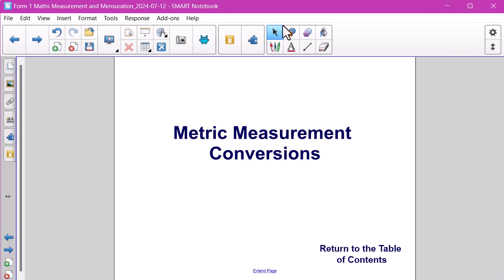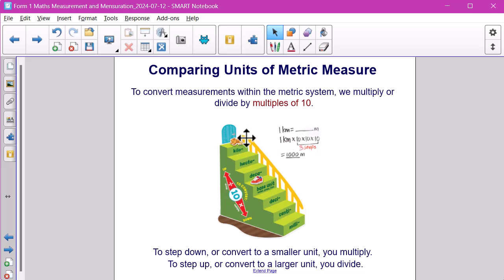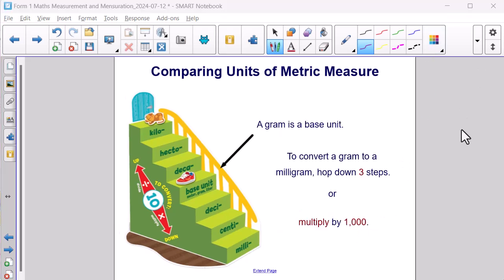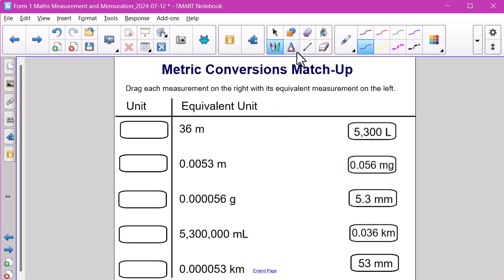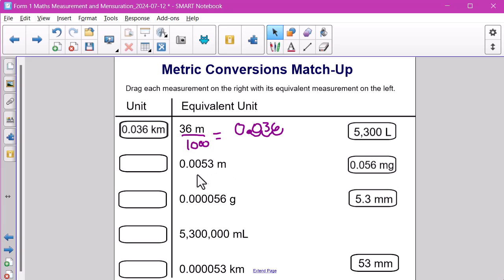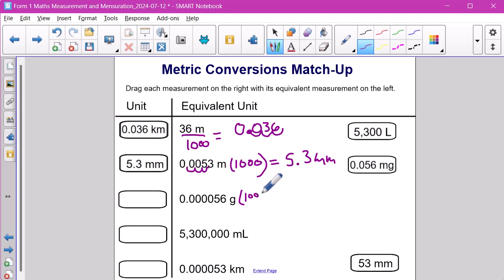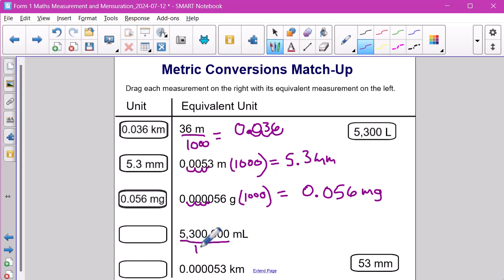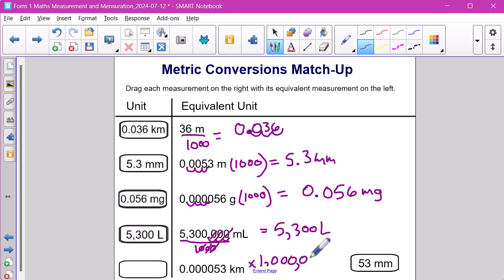F1 Maths Metric Measurement Conversions